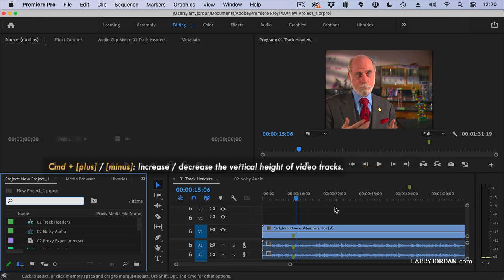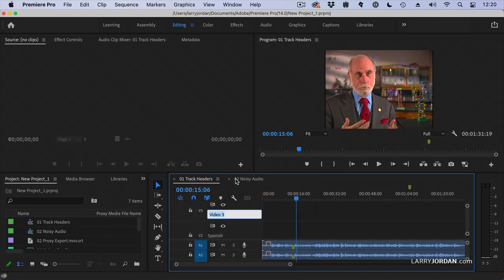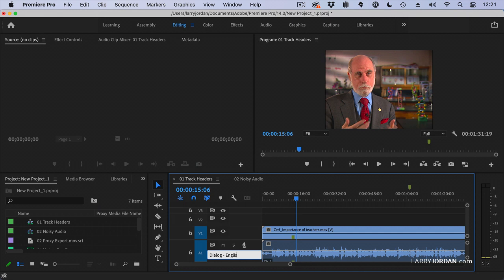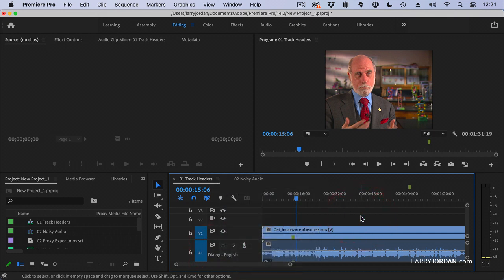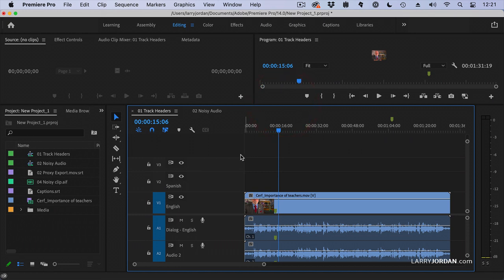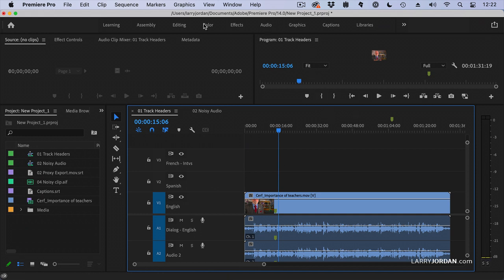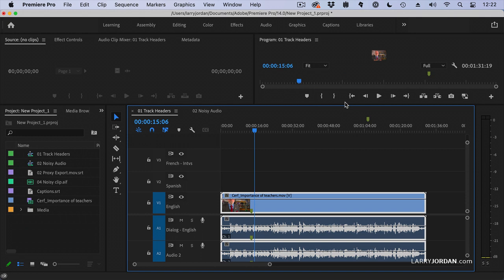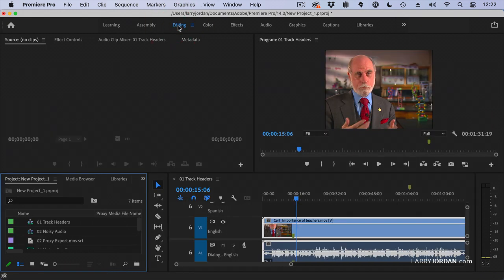Adobe Premiere Pro: How to Modify Track Labels & Create New Workspaces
"Adobe Premiere Pro: How to Modify Track Labels & Create New Workspaces" is an excerpt from a recent PowerUp webinar - "Ask Larry Anything!" - presented by Larry Jordan.

"Ask Larry Anything!" is a free-form conversation about technical questions of interest to video editors. In this short video tutorial, Larry Jordan shows how to modify track labels in Adobe Premiere Pro. Plus, he'll illustrate how to create custom workspaces for a personalized interface.